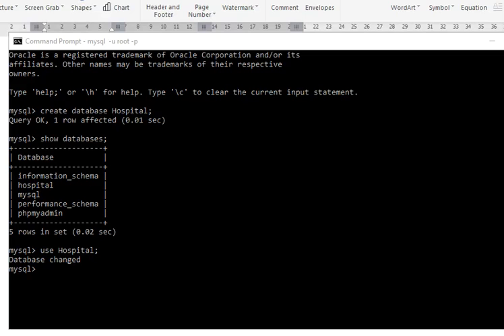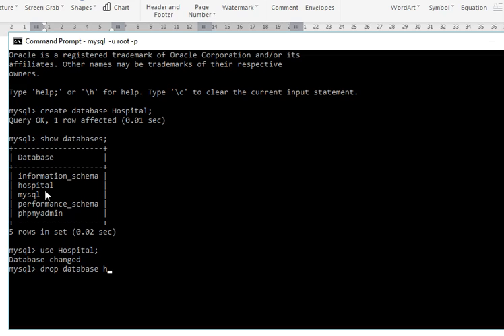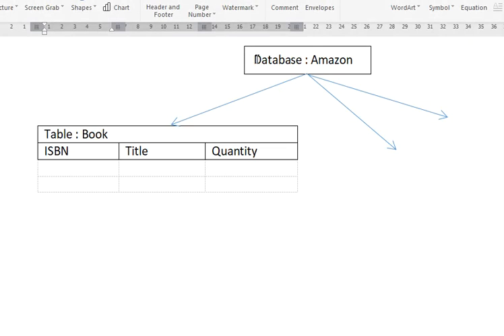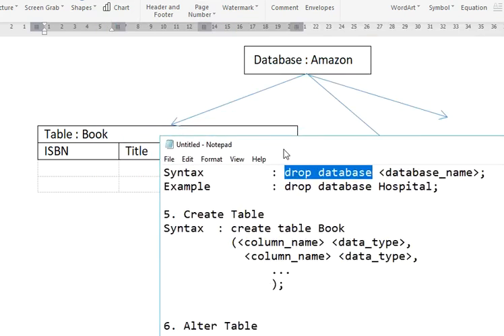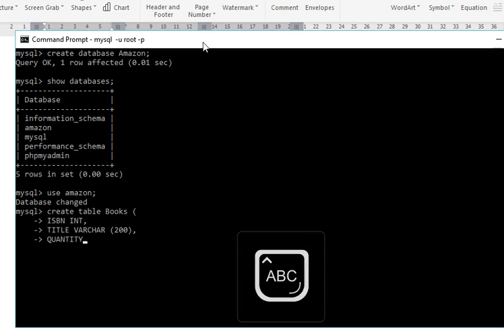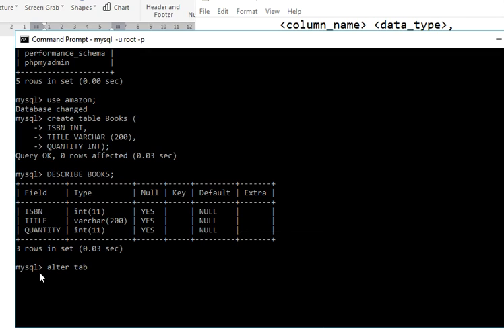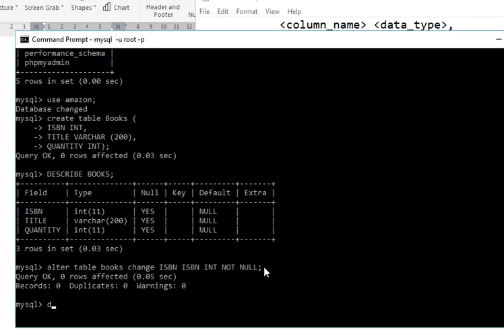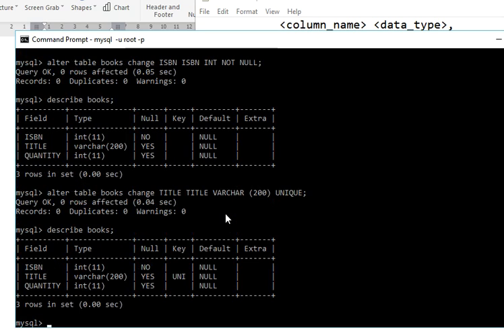Practicing SQL (EasyPHP) Part 2